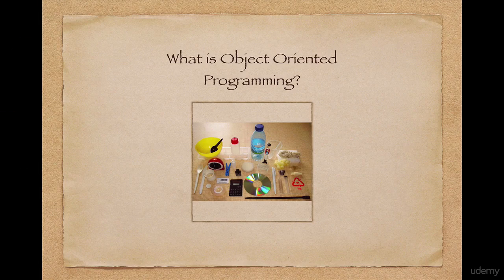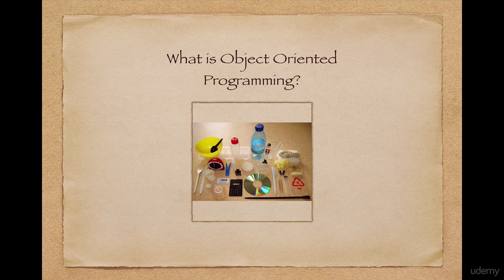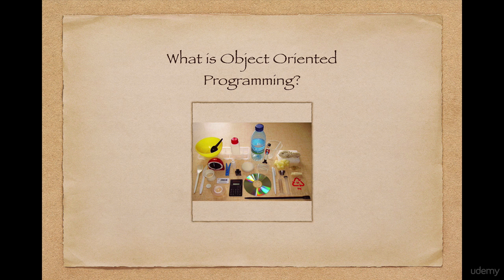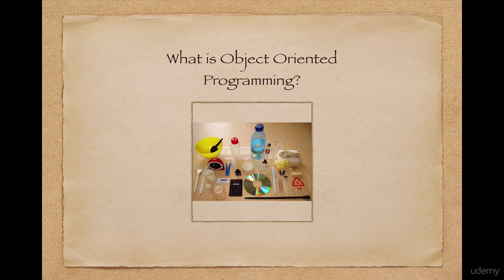05 - What is Object Oriented Programming?